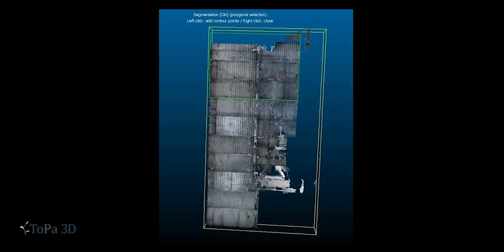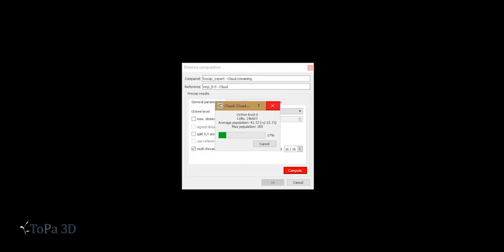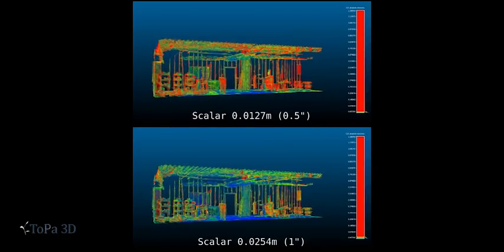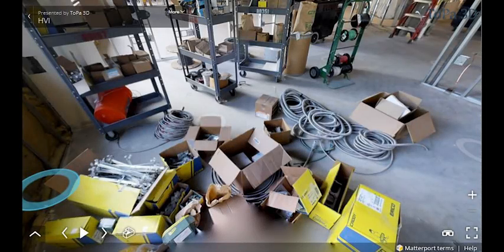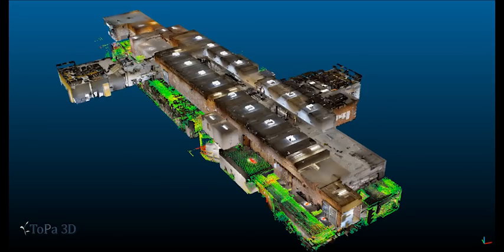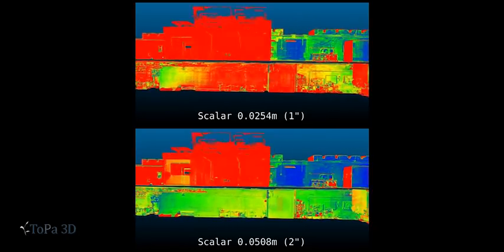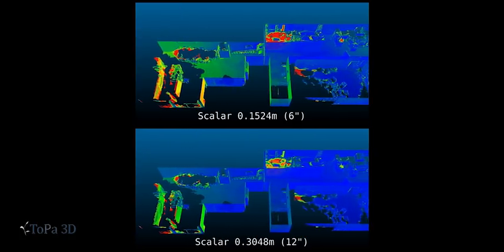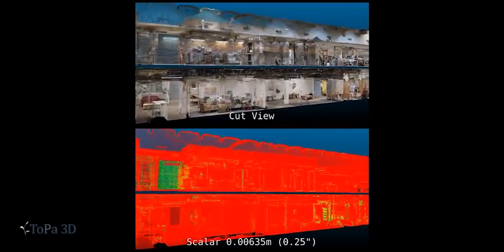CloudCompare Faro vs Matterport Point Clouds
ToPa 3D has been using the Matterport scanner in tandem with the FARO Focus3D phase-shift scanner on every project since 2016. This article showcases two projects that used both scanners and compares the Matterport point cloud to the FARO point cloud using the open source platform named CloudCompare.
CloudCompare is a deep software platform with a great deal of complexity and offers many options to users for comparative analysis between point clouds and meshes.
In this analysis, ToPa 3D explores:
1. The HVI Project with General Sheet Metal Works and Lease Crutcher Lewis - a rehabilitation gym new construction project located near Beaverton. Oregon at St. Vincent Hospital.
2. The Bean Hall Project with General Sheet Metal Works and Fortis Construction - a student residential building that is undergoing a remodel located on the University of Oregon campus in Eugene, Oregon.